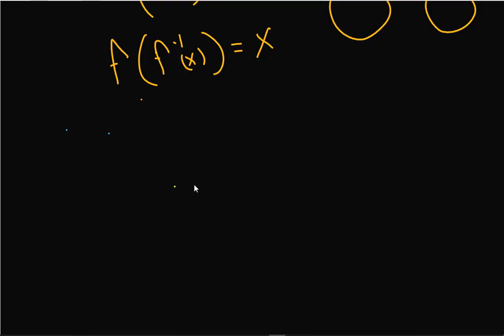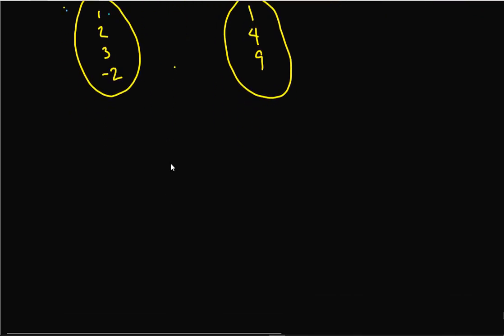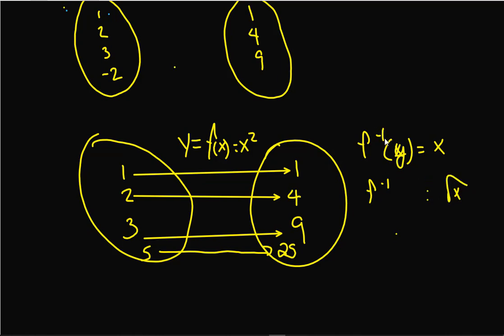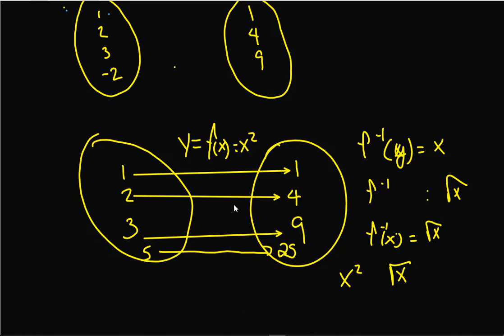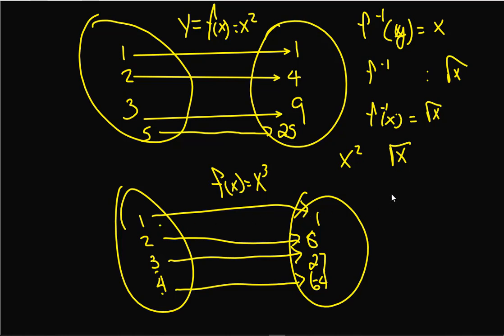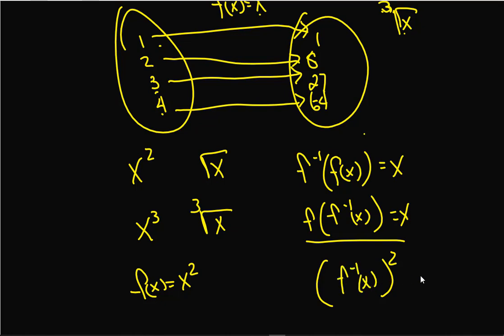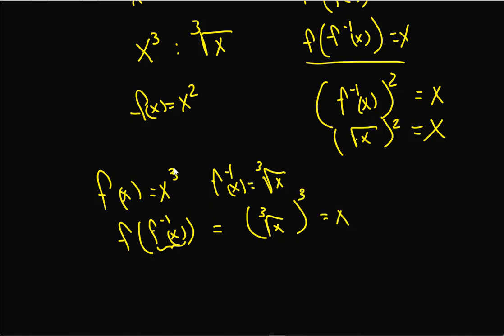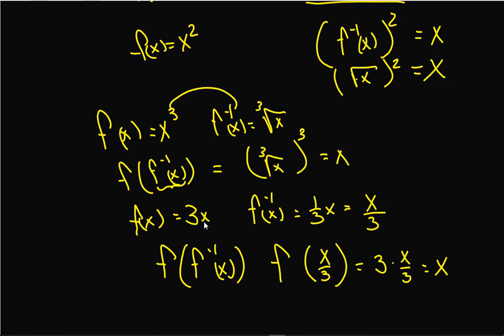inverse functions part 5